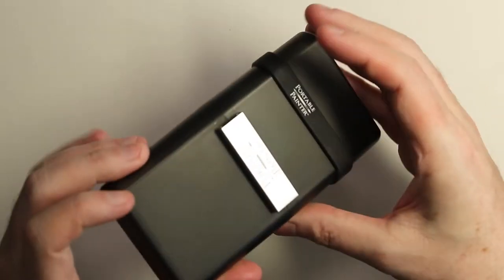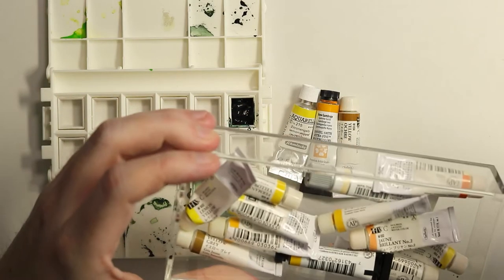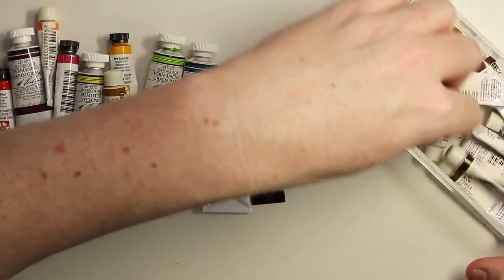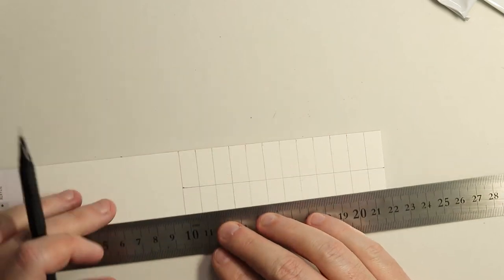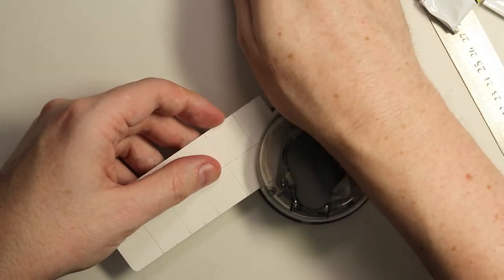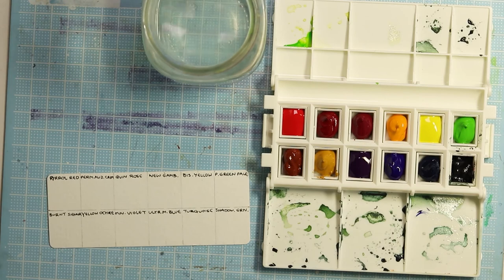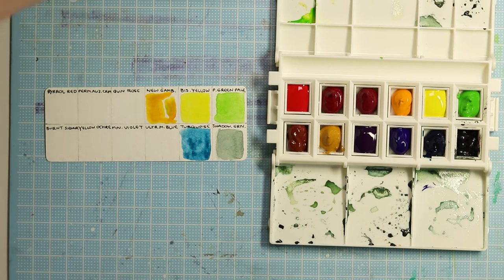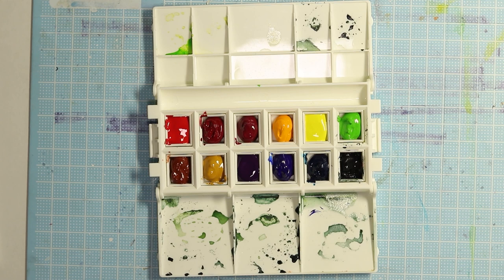Creating the Perfect Watercolor Palette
Today I create the world’s best watercolor palette.
Yes, this is the definitive answer to all painting struggles throughout time.
No, there are not any alternatives.